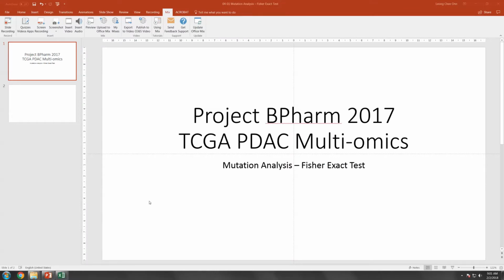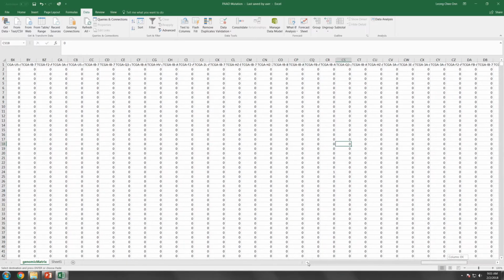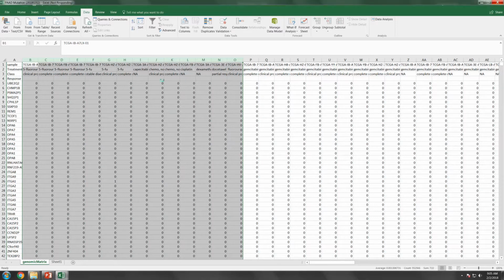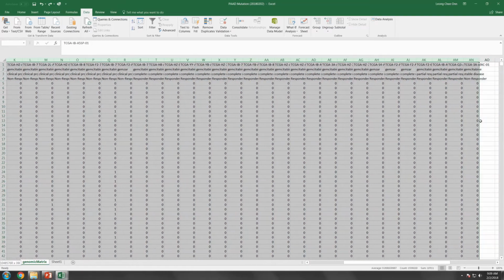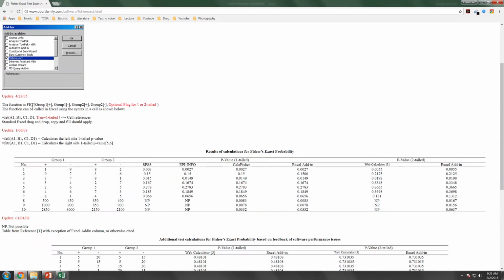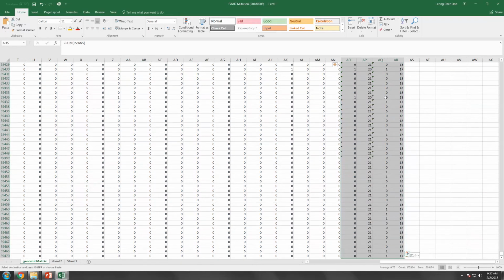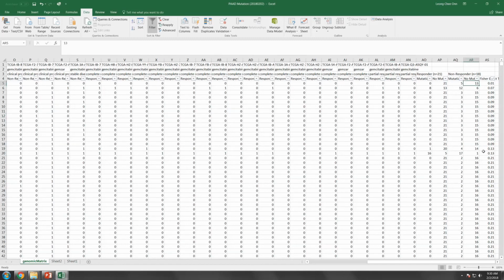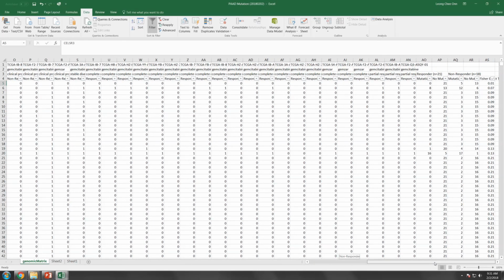04-01 Mutation Analysis – Fisher Exact Test